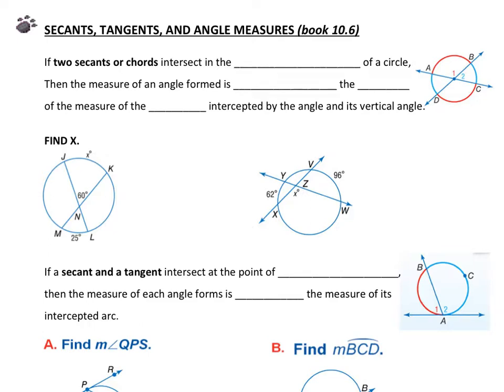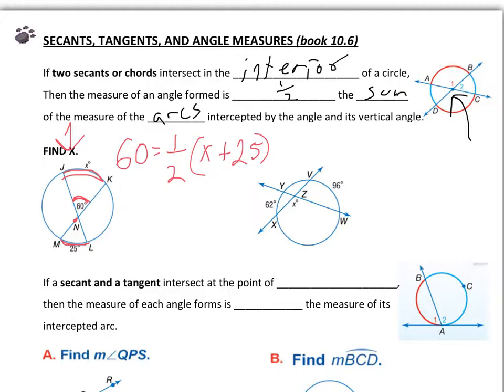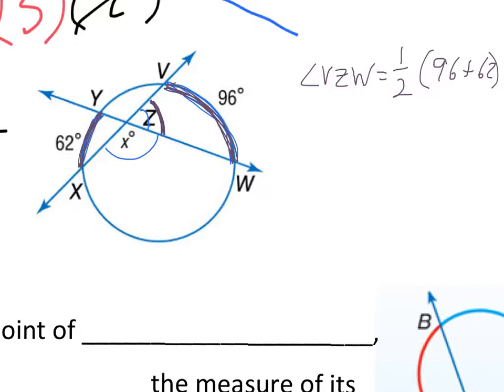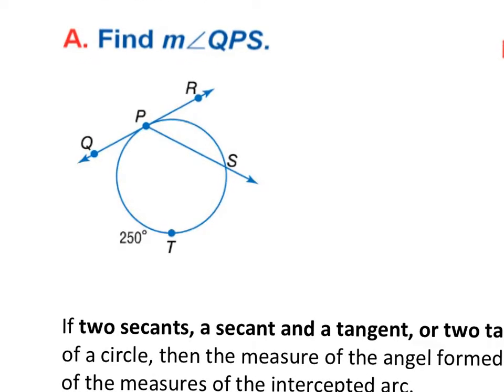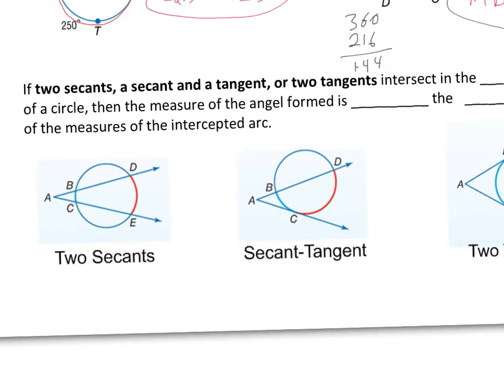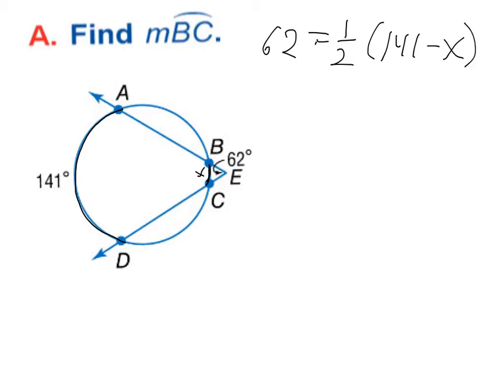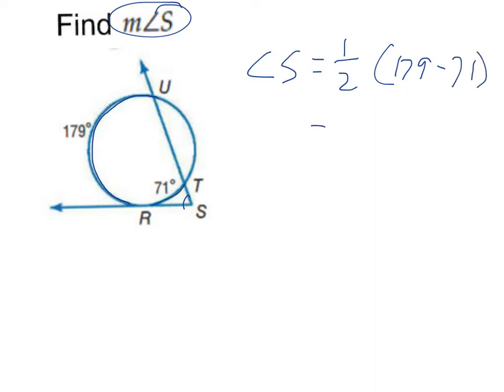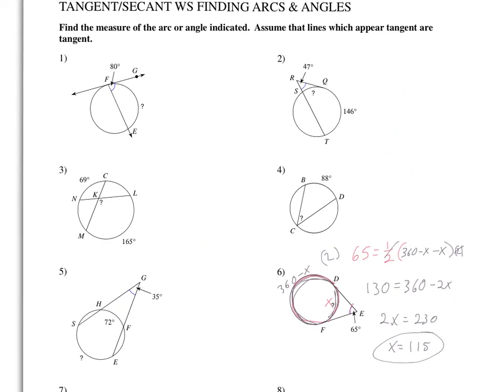Secant and Tangent Angle Measures